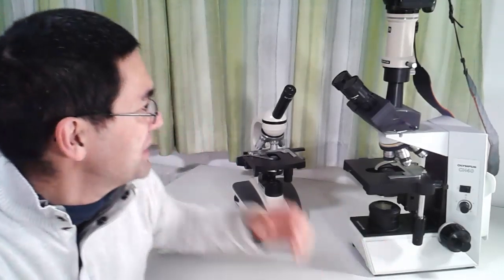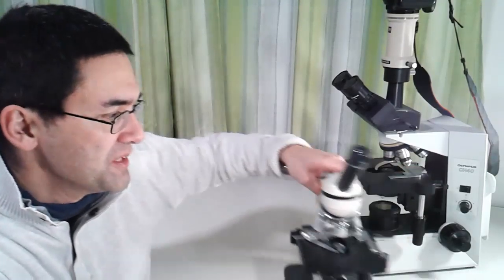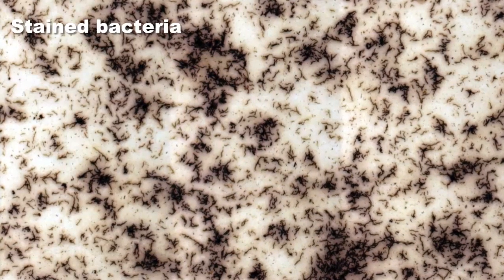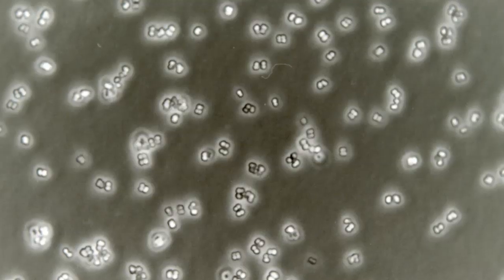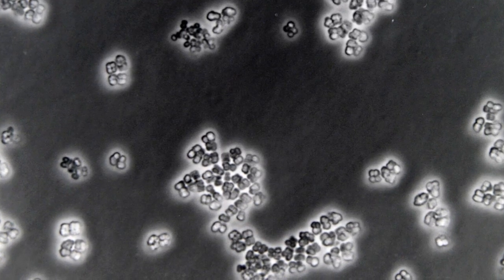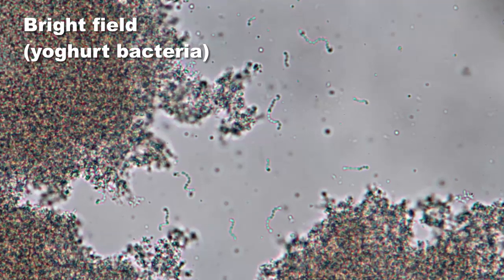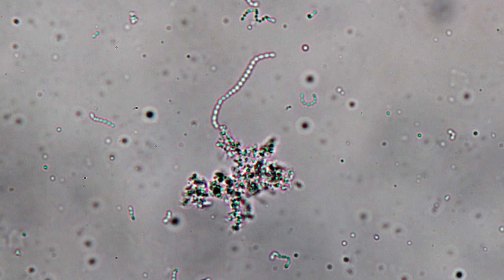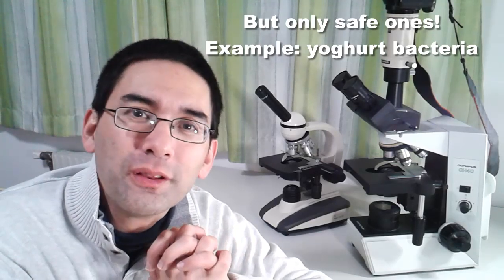How to see BACTERIA with a microscope | Amateur Science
In this Amateur Microscopy video I compare three different techniques for observing bacteria under the microscope:
a. staining bacteria
b. phase contrast
c. bright field (not stained)
[021]